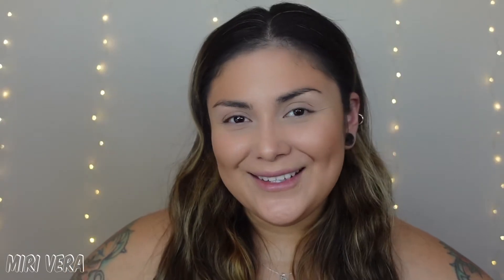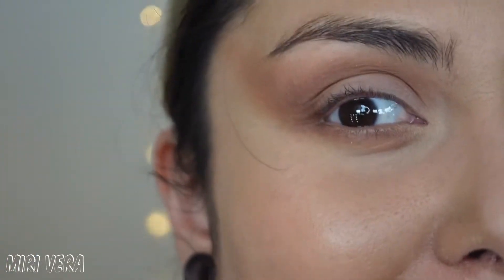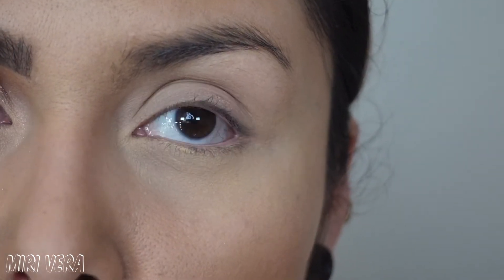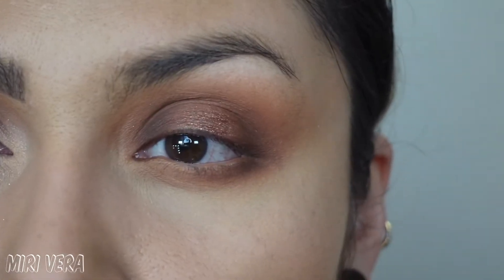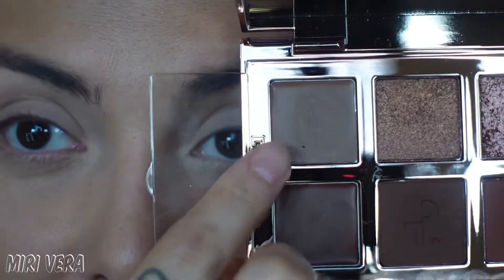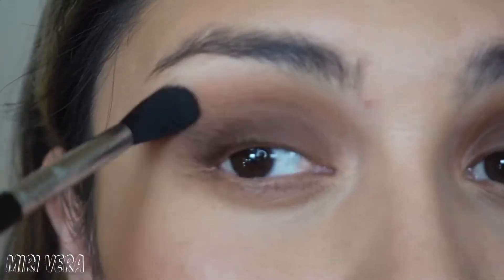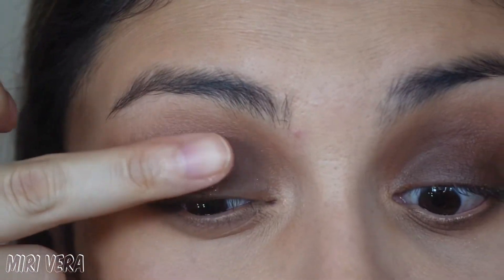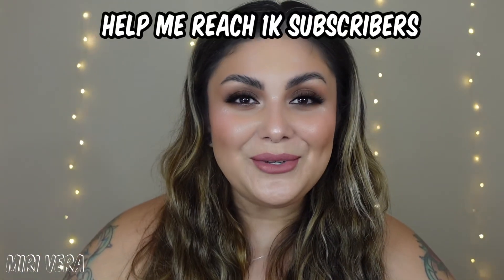Patrick Ta Major Dimension Palette | 3 looks 1 palette | Neutral Palette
Happy Tuesday lovelies! Here is the 3 looks 1 palette video with Patrick Ta’s new palette the Major Dimension 🤎 I hope you love all the eye looks I created. Let me know down below which one is your favorite 😍⬇️

We are close to 500 subscribers and it makes me so happy and emotional. I can’t say THANK YOU enough.